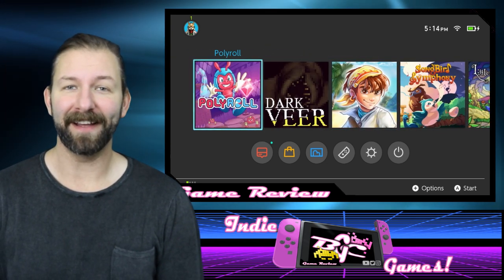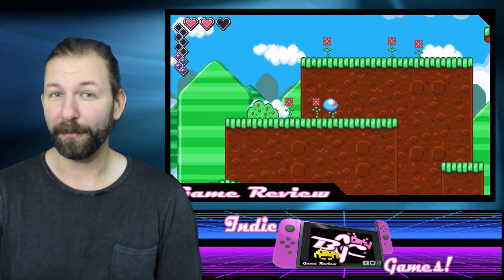PolyRoll: Switch Review (also on Steam & iOS)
Looking for a Sonic fix, how about a Mario clone? Why not BOTH!? Polyroll is a retro platformer that takes heavy inspiration for the iconic Mario and Sonic gaming franchises, and blends them into a single unique gaming experience. You will need to be quick to stop the Evil Kaiser Kiwi, but PolyRoll isn't all about speed. Tricky platforming and quirky boss fights will all be par for the course, as you make your way to save your Poly-Friends.